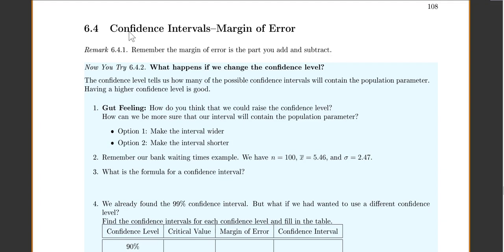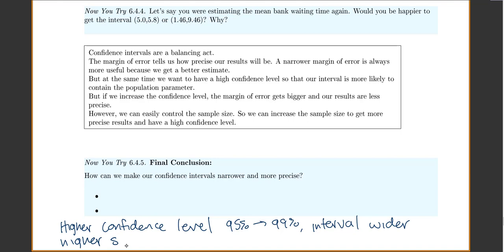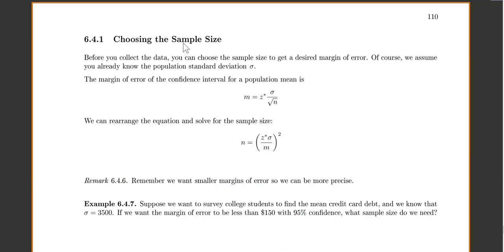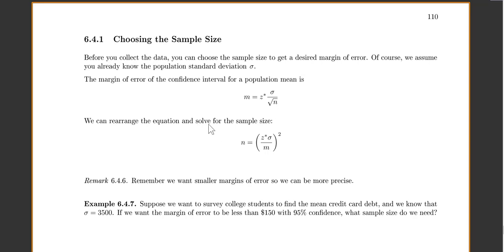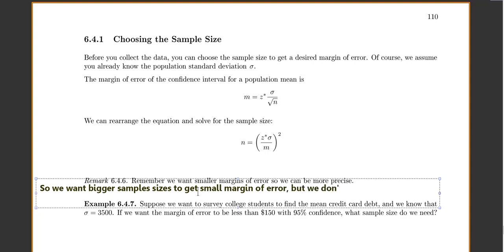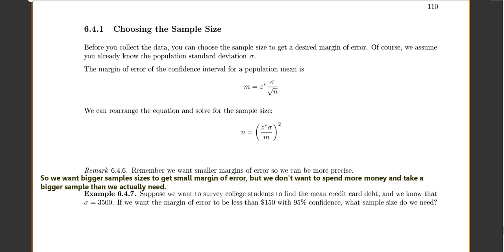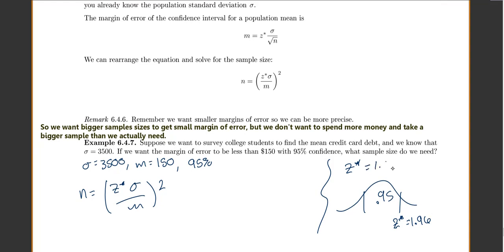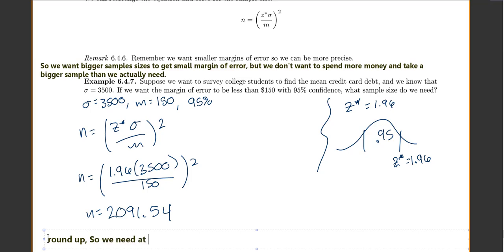Confidence Interval for Mean--Margin of Error and Sample Size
confidence interval, population mean, margin of error, wider, narrower, confidence level, sample size, desired sample size,